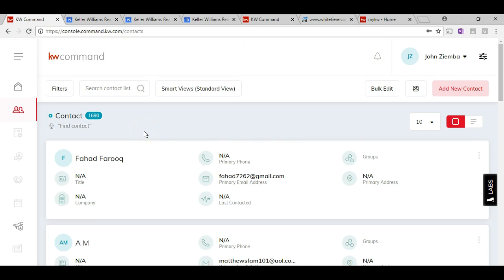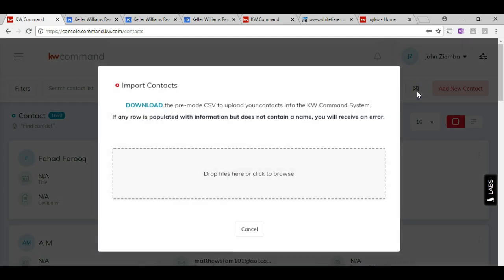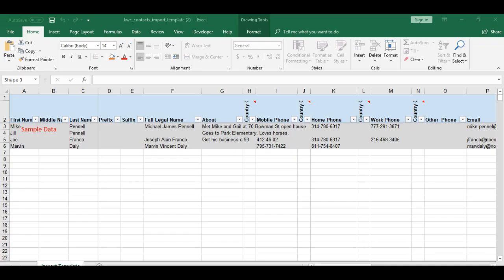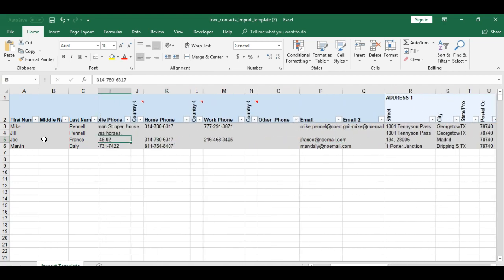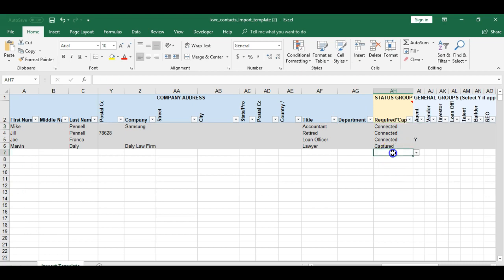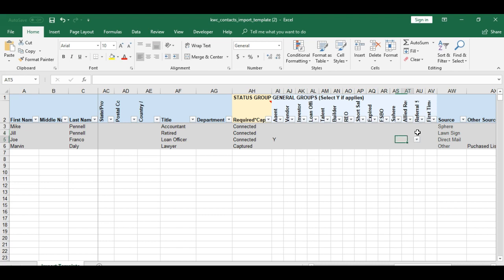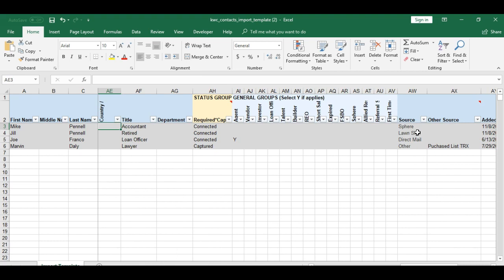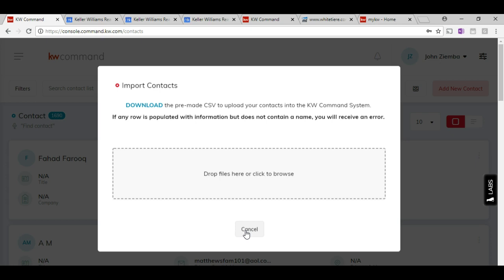Bulk Uploading your contacts into KW Command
To upload your database to KW Command simply click on the import icon in the top right hand corner and download the excel spreasheet.  After adding the information to the spreadsheet you can simply import and all your contacs will be added to the system.